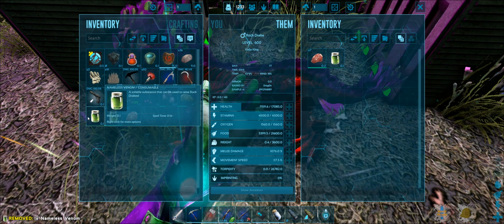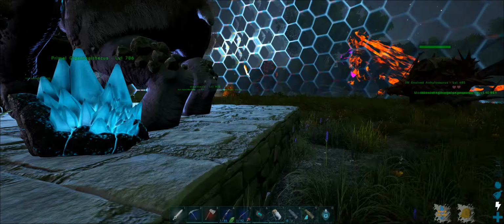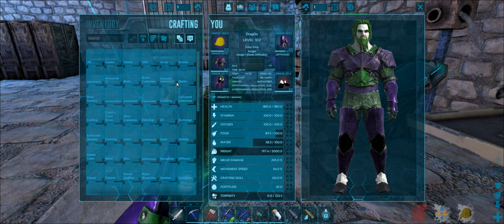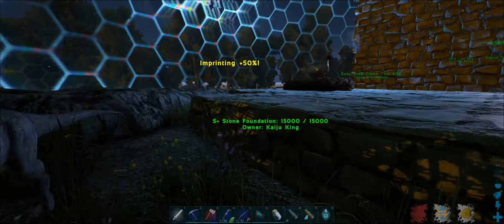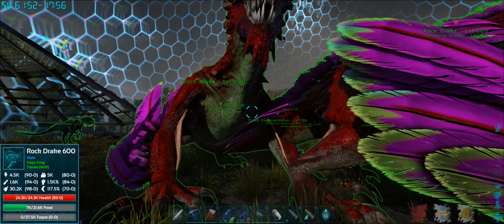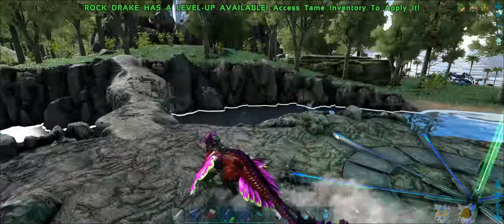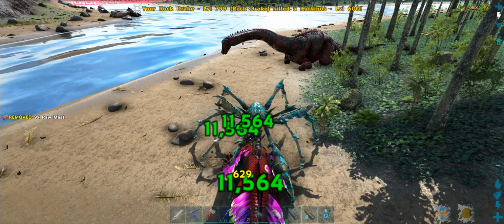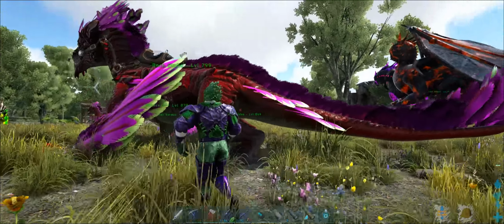Hatching Rock Drakes! - Ep22 - Ark: Pugnacia+ (Ebenus Astrum)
We hatch the Rock Drake egg we found plus make a baby Monolonodingdongalongasaurus!

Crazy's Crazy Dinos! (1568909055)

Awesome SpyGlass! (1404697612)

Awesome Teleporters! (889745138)